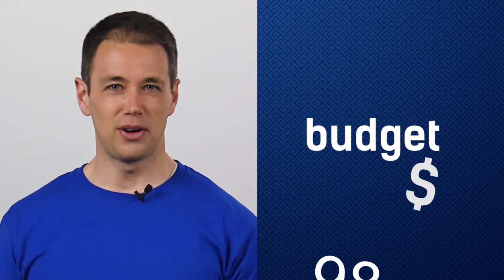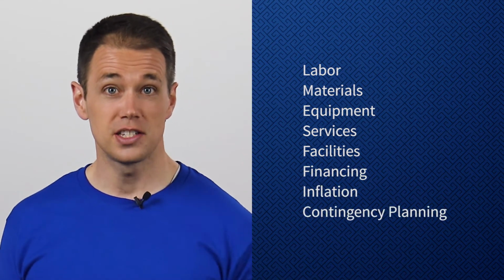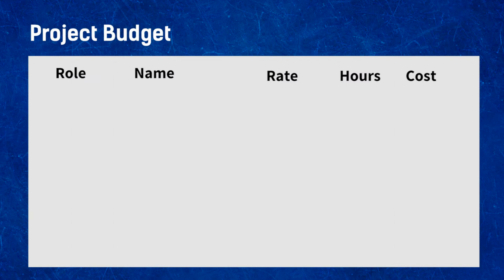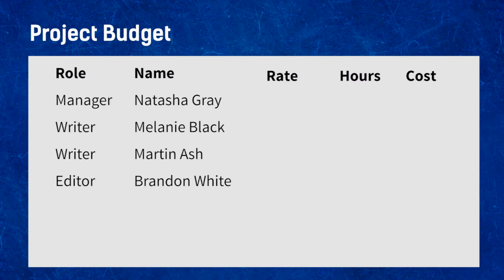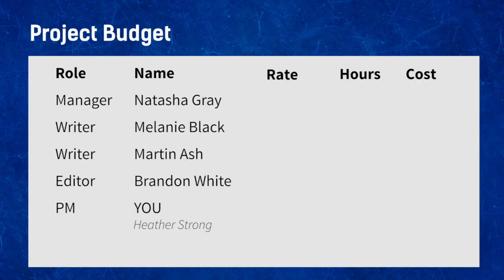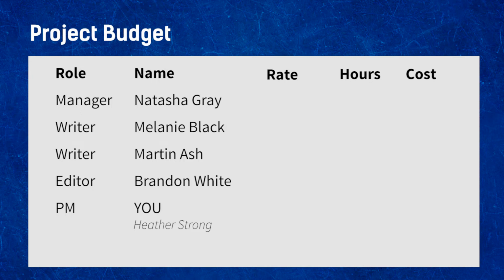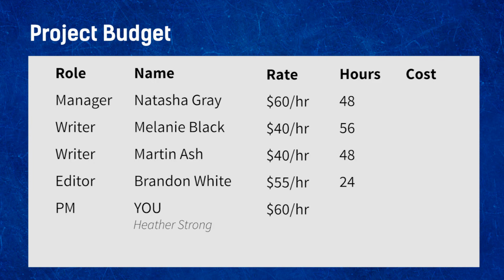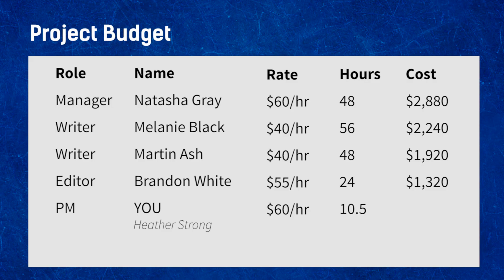Project Simplified - Project Budget Planning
Alright! Welcome to project budget management! Now that we’ve established our tasks, resources, and schedule, budgeting money for a project can be easy. When we run a project, we’re investing in change. So, there are lots of different things we have to pay for:

Labor, materials, equipment, services, facilities. In some cases, we also have to look at the cost of financing, inflation, or contingency planning. For right now, in our knowledge article example, we’re just going to focus on labor. If you want to learn how to budget these other types of costs, you can check out some of our other courses.

Labor is a variable cost that is usually budgeted at an hourly rate.

Now we need to add the hourly rates for all the project team members. Now, we’re not going to go into detail about how to determine these hourly rates. That really depends on how you get these resources in the first place. Are they internal employees? If so, HR could probably provide you with appropriate hourly rates for each person, if that’s appropriate. Or they could provide you with a placeholder hourly rate to use for budgeting purposes. If you’re acquiring team members from outside the company, like freelancers or contractors, then you will obviously go through a different process. How you obtain the project resources is part of what we call resource management, which we’re not going into in great detail here.